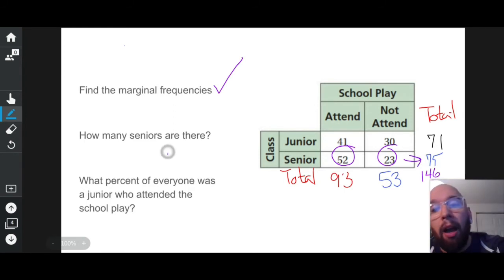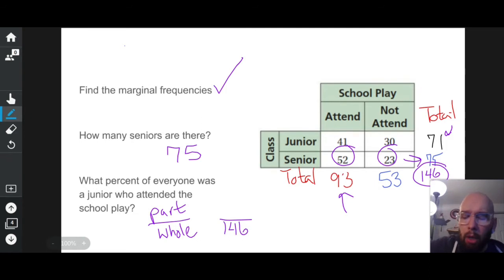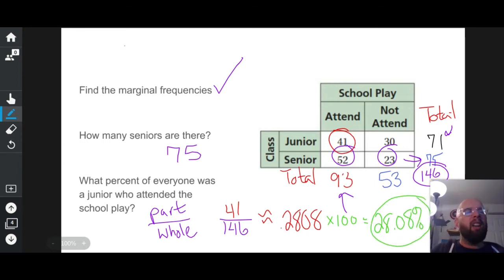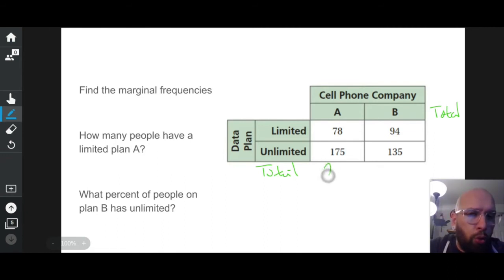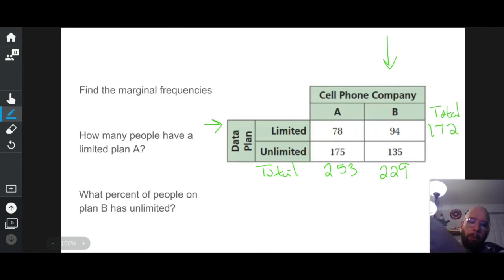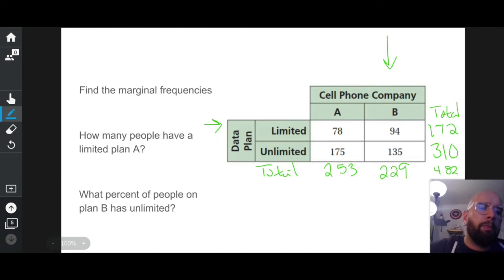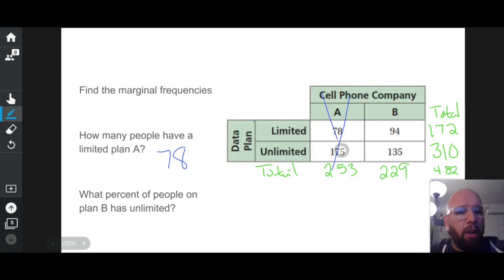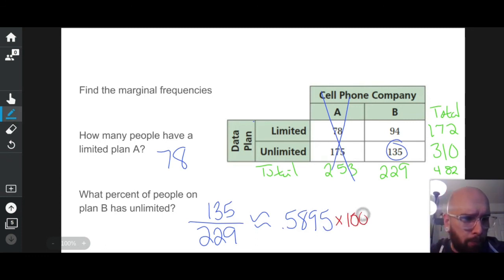Back to Basics - Two-Way Tables | Math Help